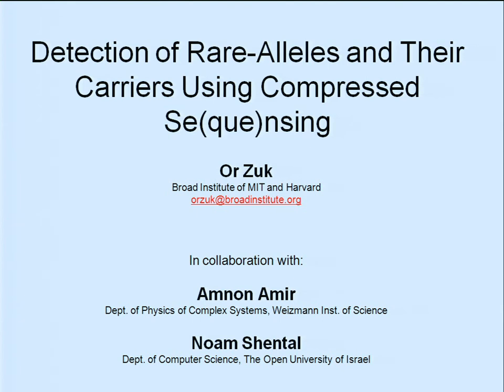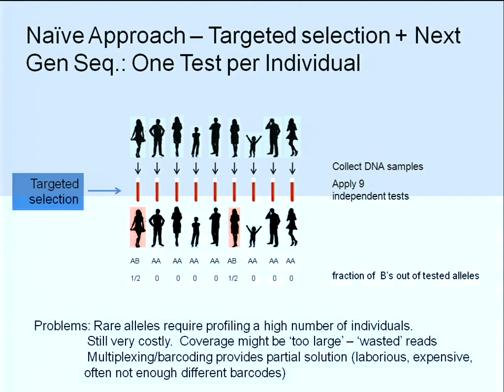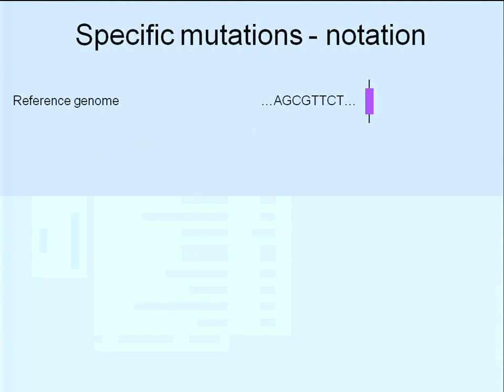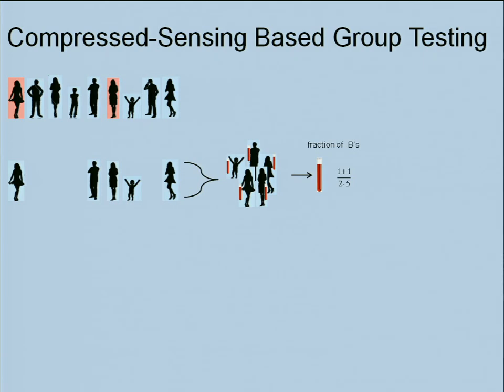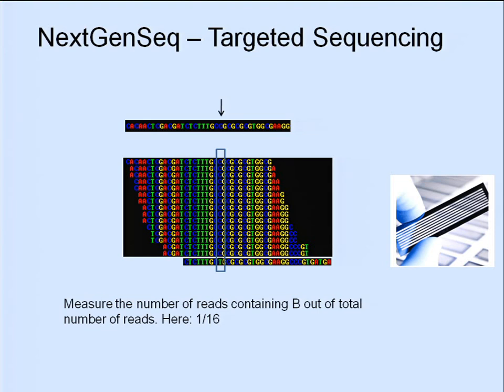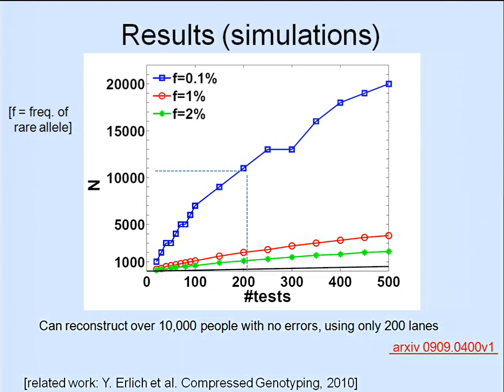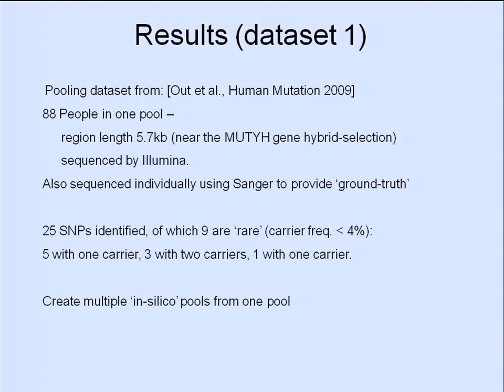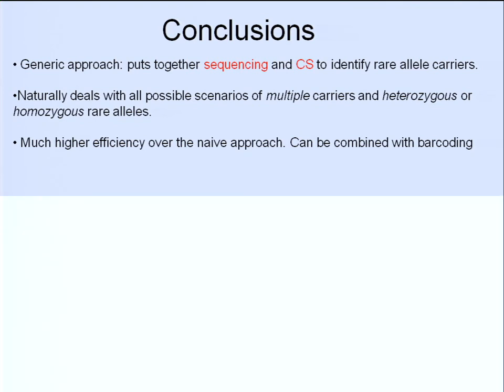DNA Sudoku – Yaniv Erlich – ISMB 2010